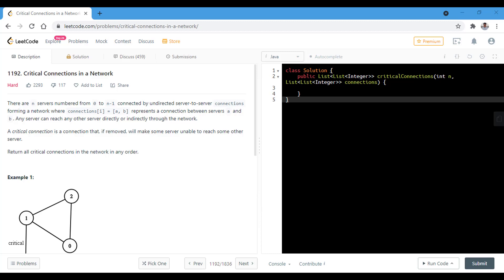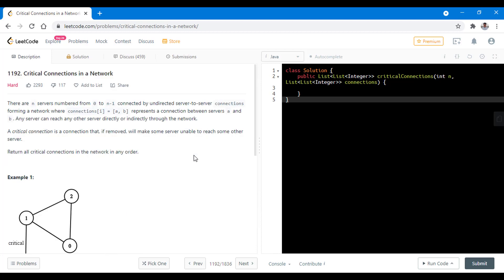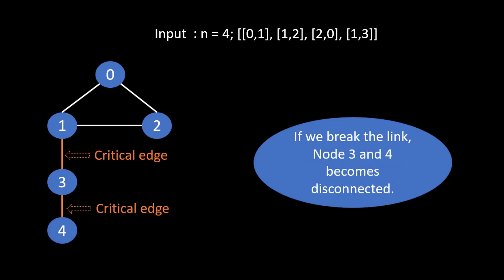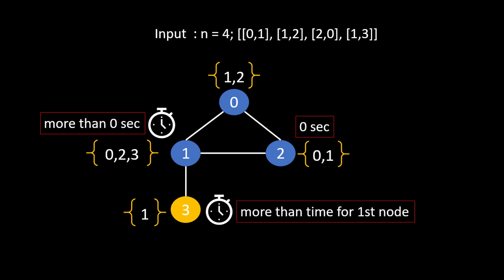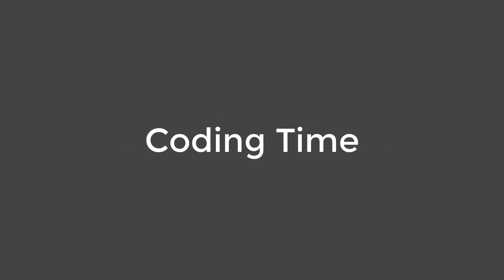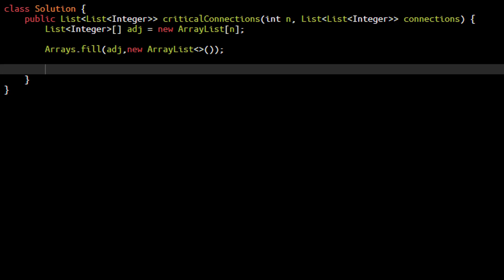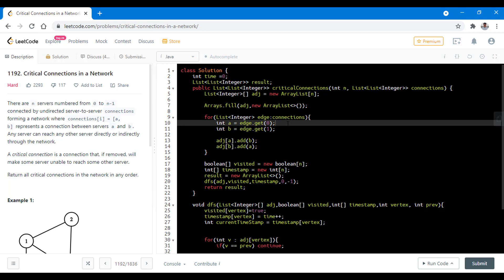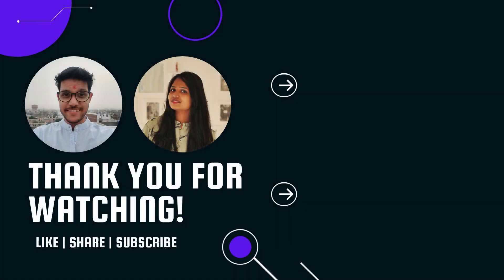Critical Connections in a Network | Live Coding with Explanation | Leetcode - 1192